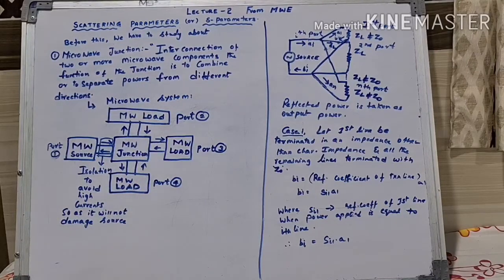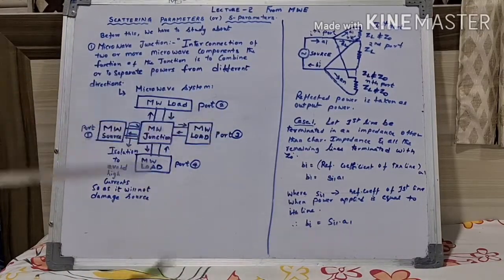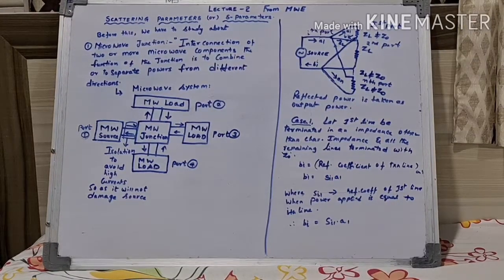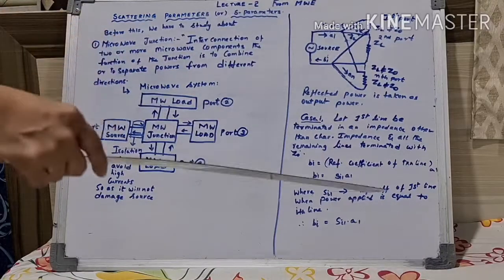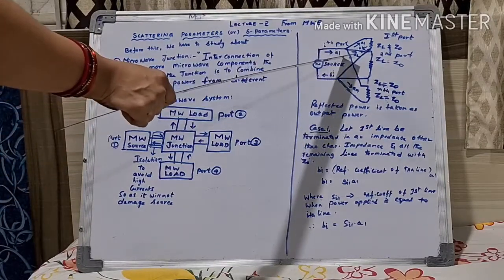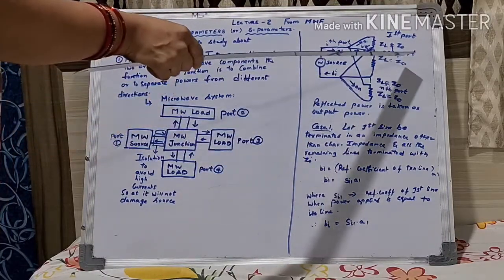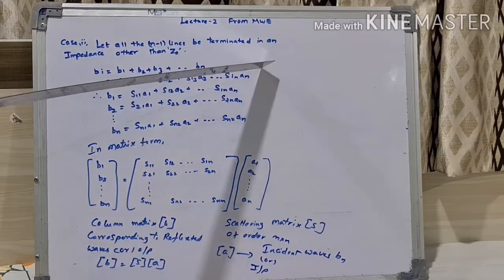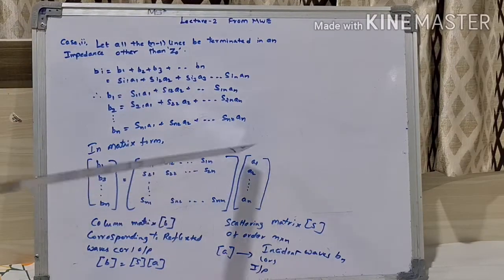micro wave engineering lecture 2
hey guys ,
this is our next of micro wave engineering

see you all in next video
until then take care
bye 🙂